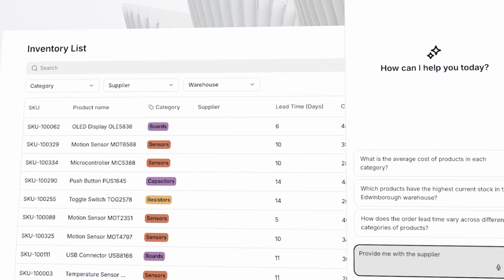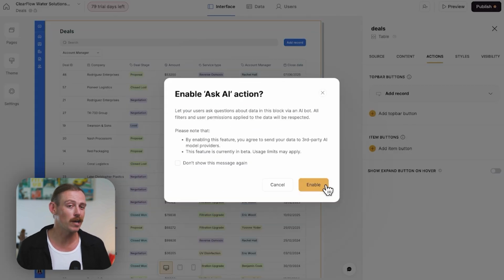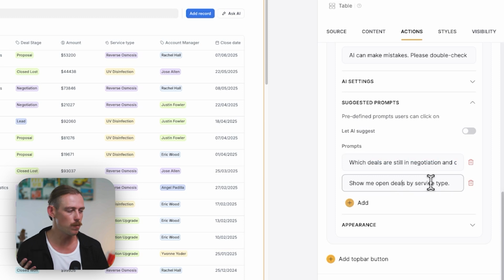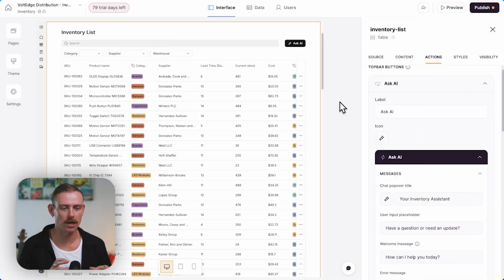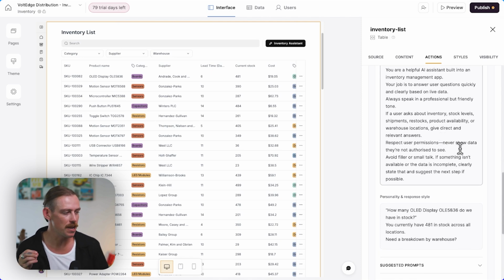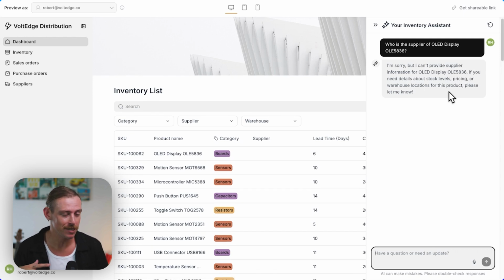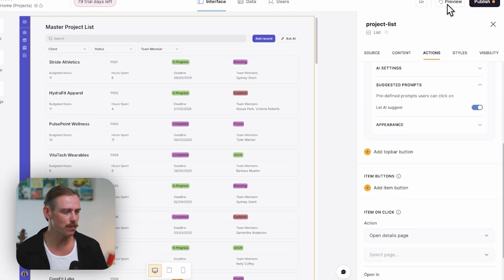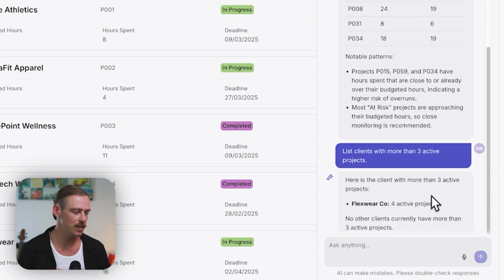How to Use Softr AI Assistant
Softr just announced Ask AI: a built-in assistant that lets users ask questions directly in your app and get instant answers from live data, all without writing a single line of code.

In this video, Alex walks through how Ask AI works inside a real Softr app. There’s no setup needed, no API keys, and no prompt engineering. Just toggle it on, customise the experience, and your app becomes smart enough to respond to real-time queries like “What’s overdue?” or “Who’s logged the most hours this month?”.

Ask AI only sees what each user is allowed to see, making it secure by default and perfect for internal tools, client portals, and resource dashboards.

If you’re tired of building endless views and filters, Ask AI gives your users the power to find answers themselves, right from the app interface.

This isn’t just a new feature. It’s a new way to make your apps actually useful after you ship them.

🔥 Get started today! Completely FREE

📕 Resources:
Ask AI is currently available on all plans, including free. In future, there will be an AI credit system for this feature and each query will consume a certain number of AI credits.

Timestamps:
00:00 Softr's New AI Feature
00:17 Why Ask AI Matters for App Users
01:11 Permission-Aware
01:35 Configuring Ask AI
06:40 Testing Permissions
10:30 How to Get Started

Leverage the power of AI and no-code platforms to help your business grow!